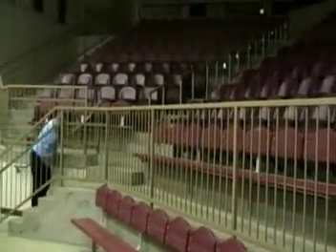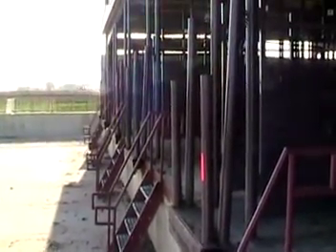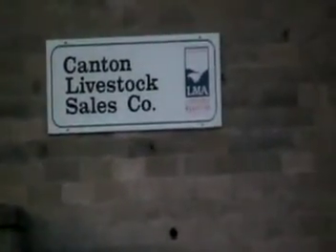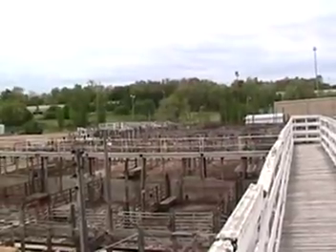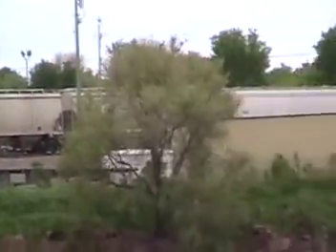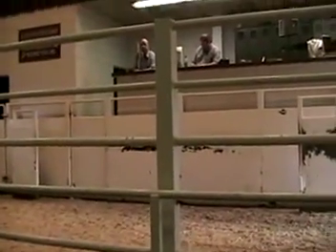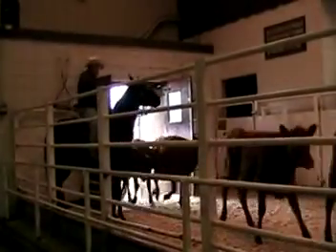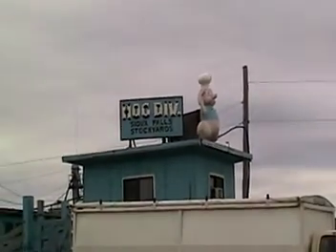cantor+siouxfallscattleauction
We were going to sioux falls and stopped at Cantor where we filmed a newer cattle auction building and the remains of the old stockyards there. We then went to the stockyards in sioux falls, south dakota and filmed an auction there too. We went there just a few months before they closed.